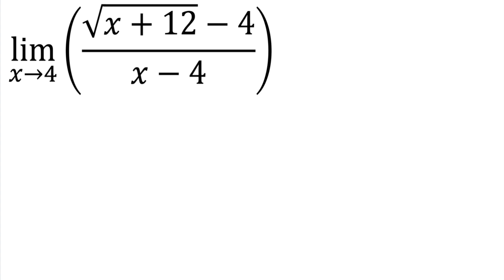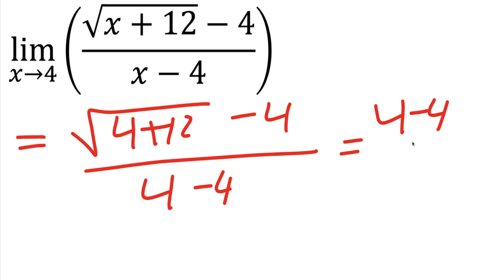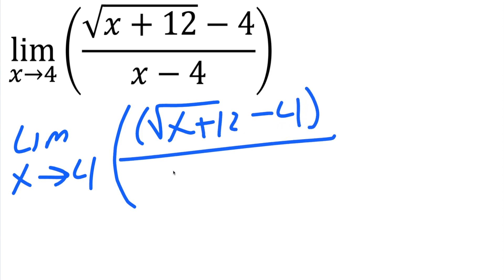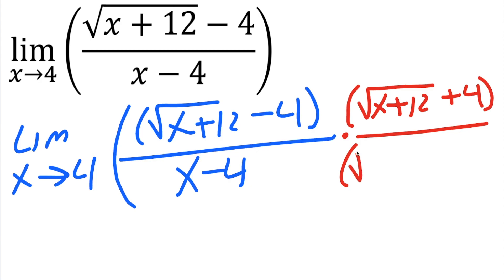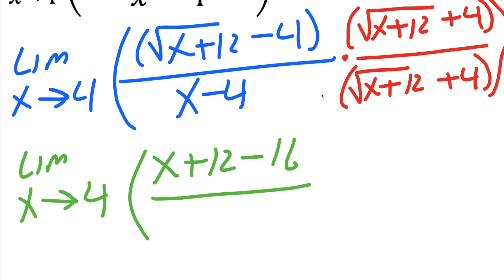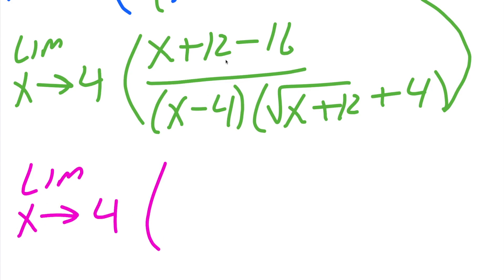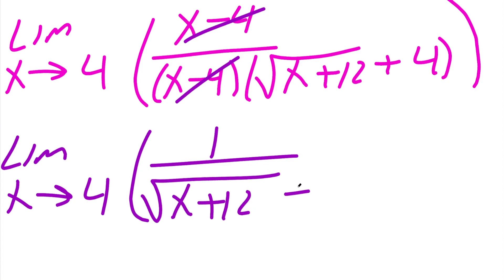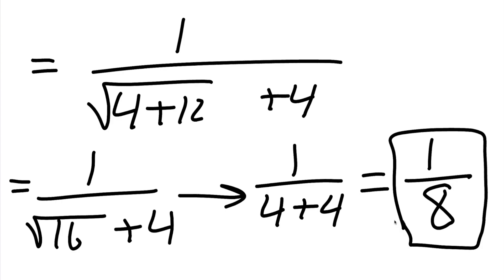Limit of (sqrt(x+12) - 4/ x - 4 as x approaches 4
Workbooks that I wrote: